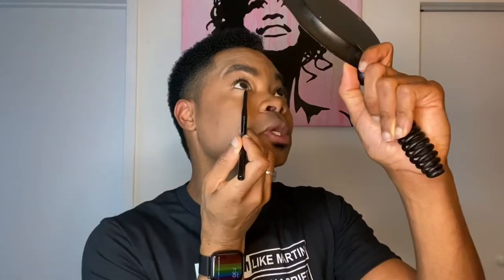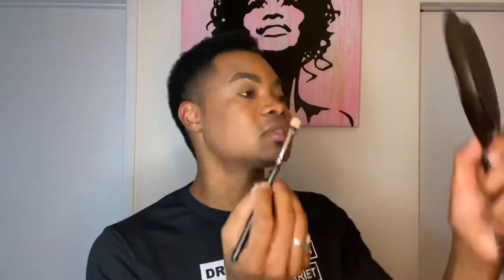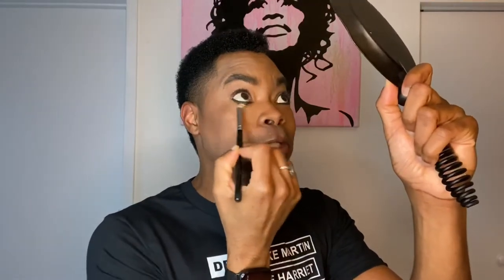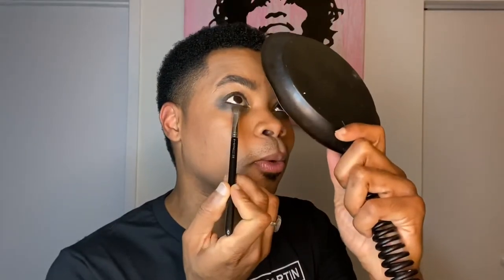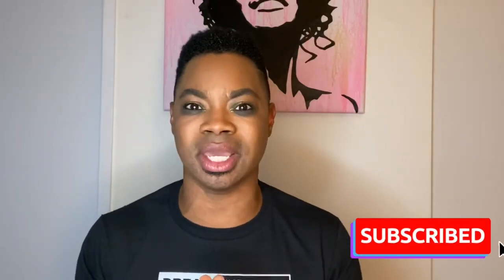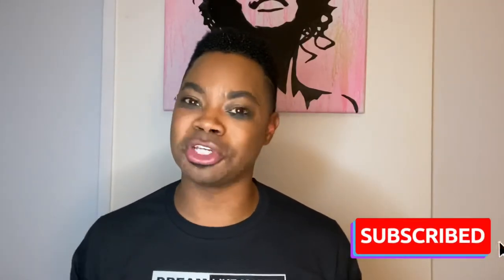How To: Creating my Protest Eye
I During this time I wanted to find the beauty in what's happening in our country and around the world with the blacklivesmatter movement. This#smokeyeye is my beauty approach to a protest eye. The world is watching and why not look your best self! Be safe out there and let's take care of each other. Love ya!